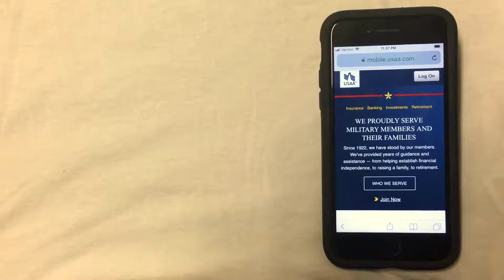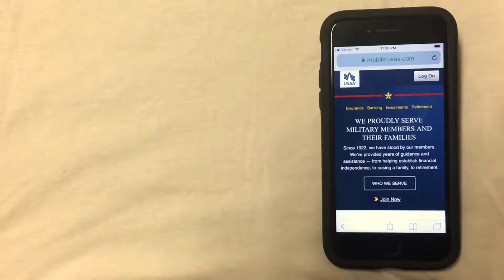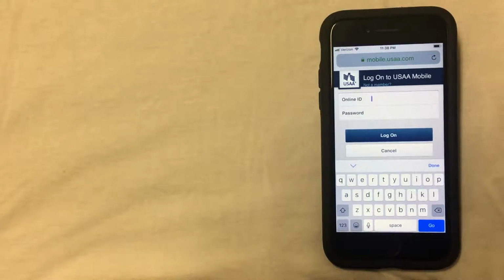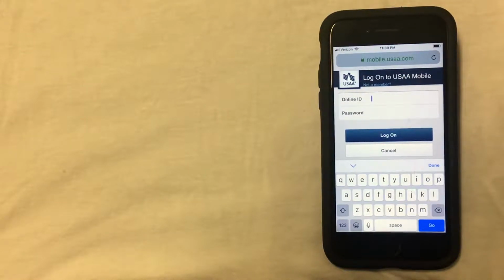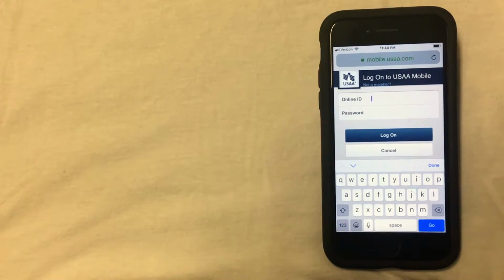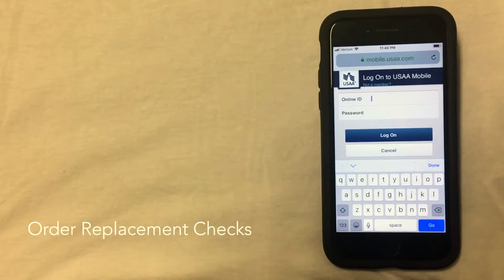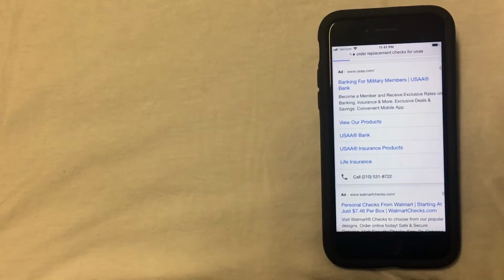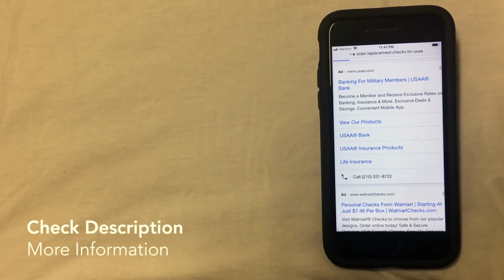✅ 3 Ways To Order USAA Bank Replacement Checks 🔴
3 Ways To Order USAA Bank Replacement Checks

About this product:

3 Ways To Order USAA Bank Replacement Checks

The United Services Automobile Association (USAA) is a San Antonio-based Fortune 500 diversified financial services group of companies including a Texas Department of Insurance-regulated reciprocal inter-insurance exchange and subsidiaries offering banking, investing, and insurance to people and families who serve, or served, in the United States Armed Forces.At the end of 2017, there were 12.4 million members.
USAA was founded in 1922 in San Antonio by a group of 25 U.S. Army officers as a mechanism for mutual self-insurance when they were unable to secure auto insurance because of the perception that they, as military officers, were a high-risk group.[8][9] USAA has since expanded to offer banking and insurance services to past and present members of the Armed Forces, officers and enlisted, and their families. The company ranked No. 100 in the 2018 Fortune 500 list of the largest United States corporations by total revenue.